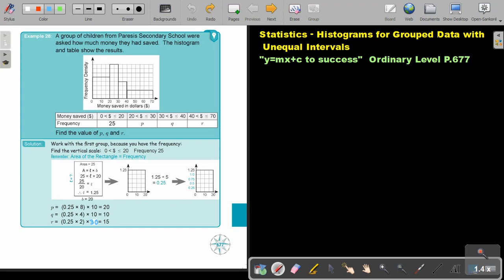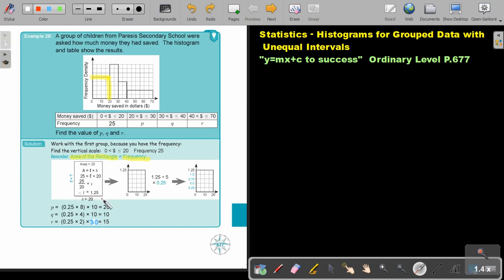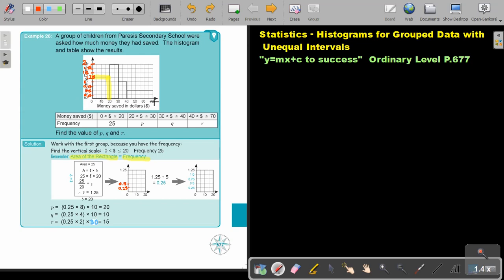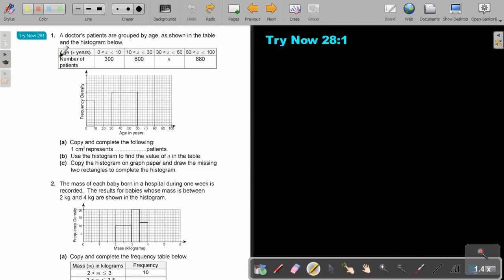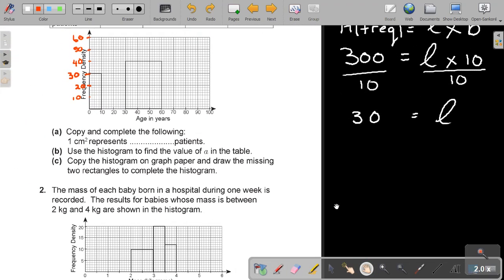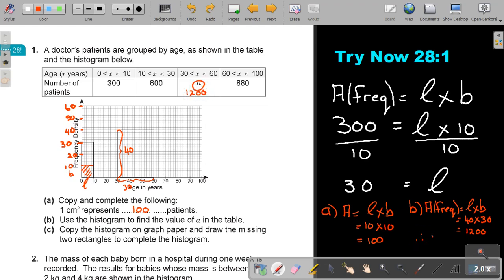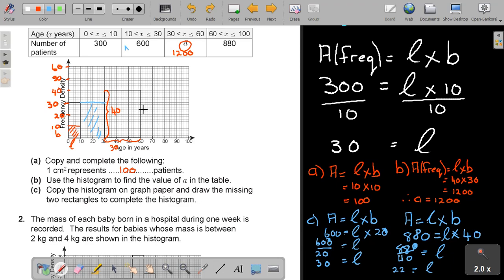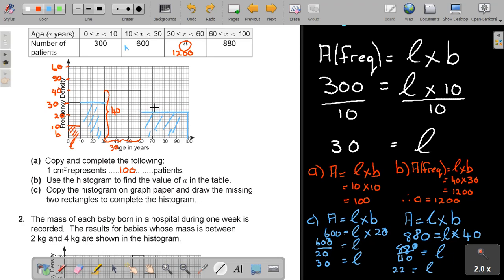12 17 Histograms for Grouped Data with UNEQUAL Class Intervals part 2